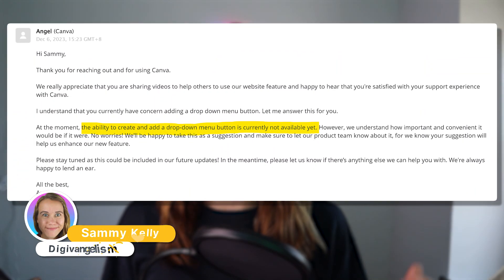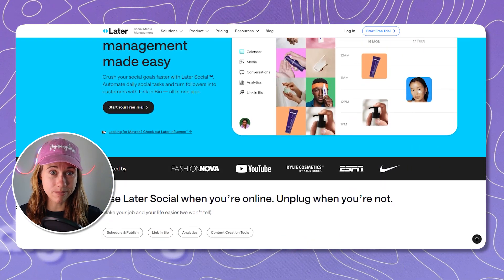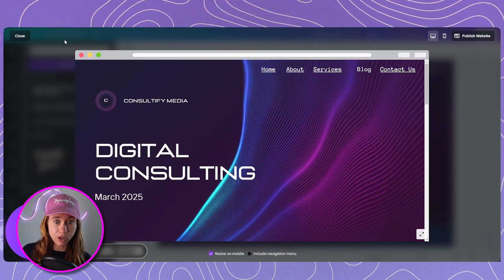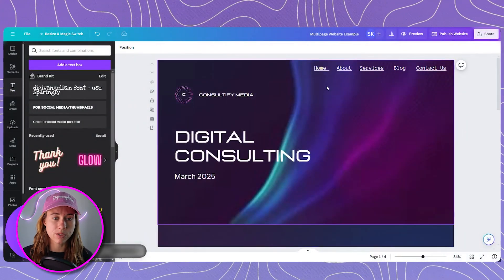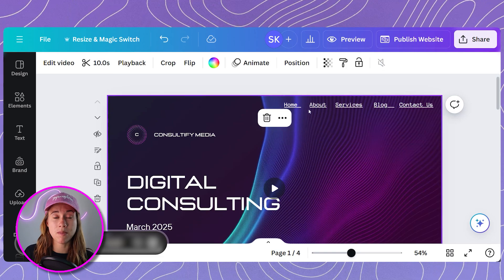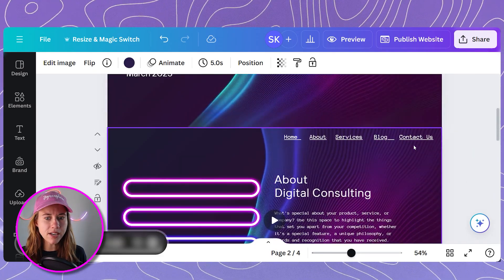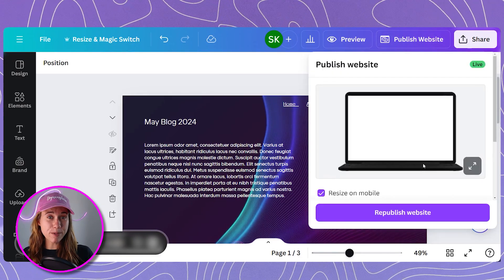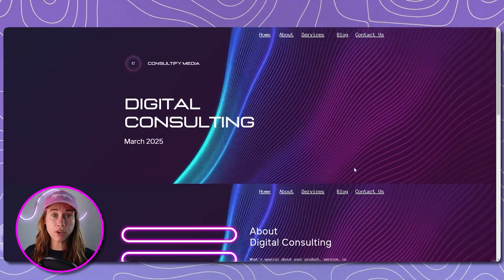Drop Down/Hamburger Menu on Canva Websites | MULTIPLE PAGE WEBSITE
1:02 - the good stuff starts
THE GOOD STUFF being how we workaround the fact that Canva does not have a dropdown/hamburger/multiple page website option built in (YET)... There are a couple of options available to you for your Canva website - none of them are perfect, but they're all excellent hacks to help you use the incredible CHEAP user-friendly option that is Canva Websites